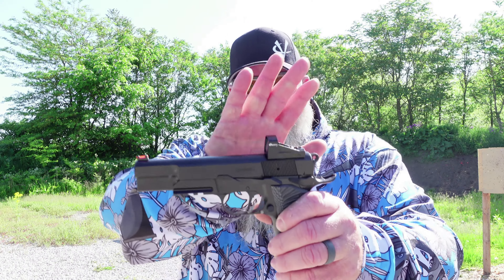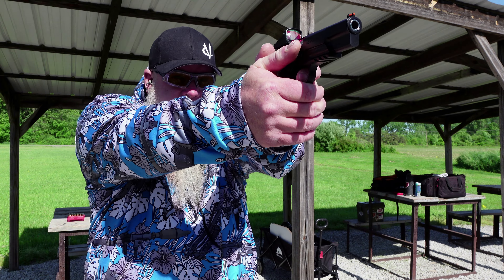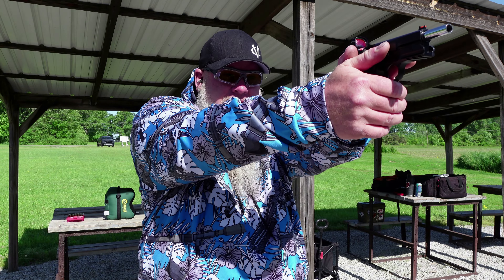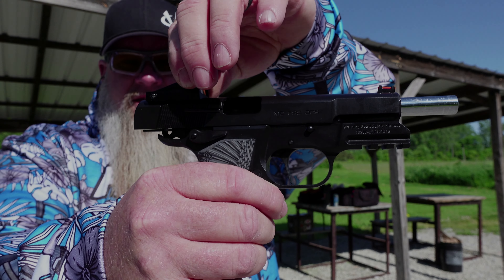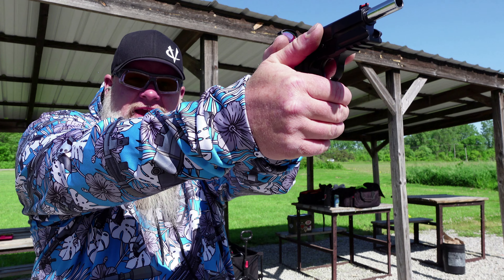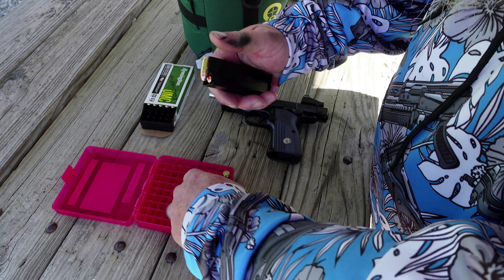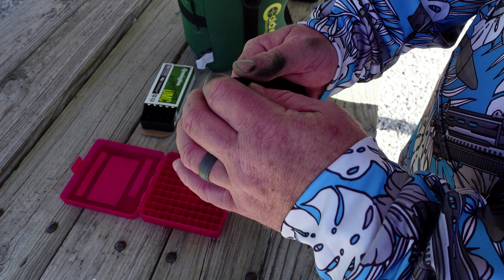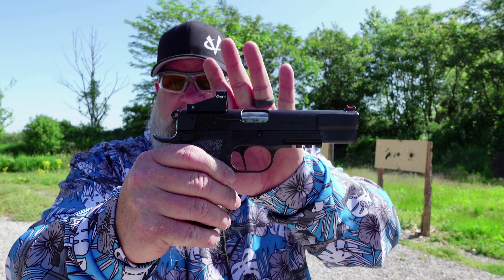Girsan MC P35 OPS 1st Impressions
Chris takes the Girsan MC P35 OPS to the range for the first time.